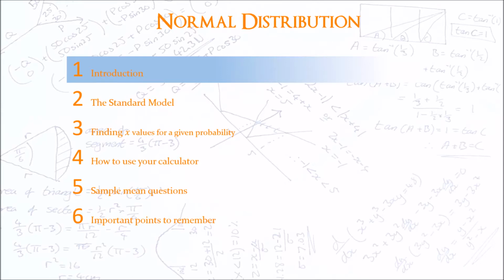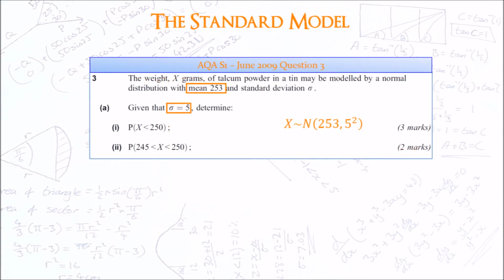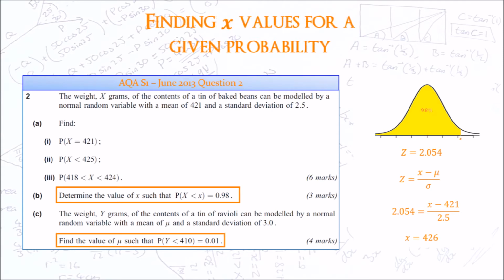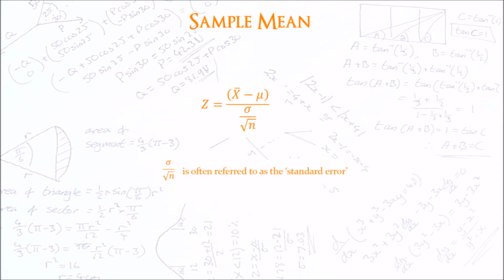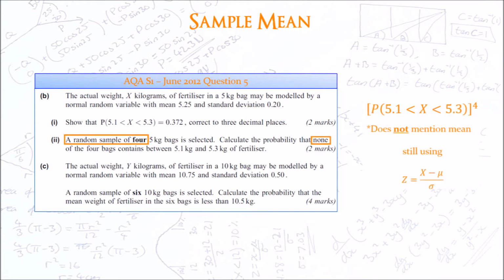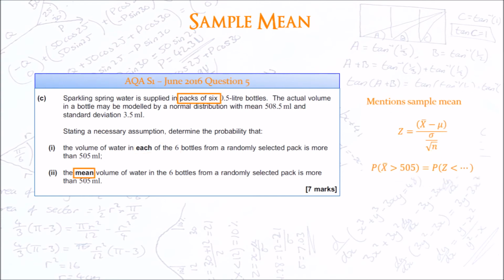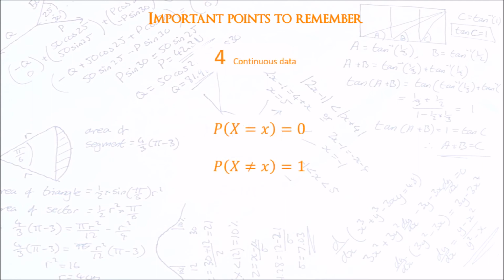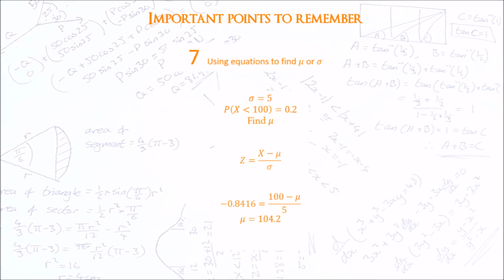A-level Revision AQA S1 Normal Distribution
This is an A-level revision video for AQA S1 Normal Distribution. If you're learning the topic for the first time then I recommend looking at some other media.

The standard model 0:35
Finding x values for a given probability 2:16
How to use your calculator 3:31
Sample mean questions 5:57
Important things to remember 8:47